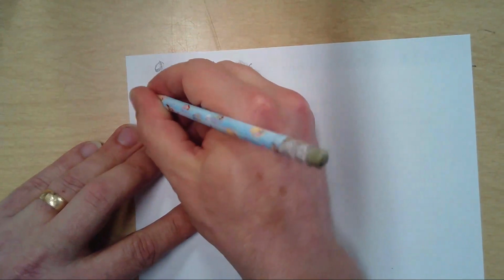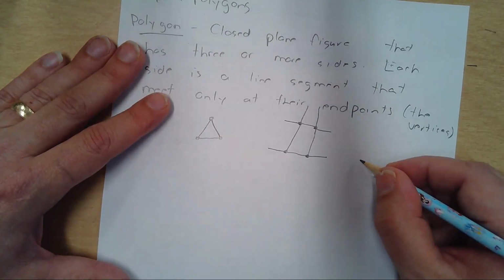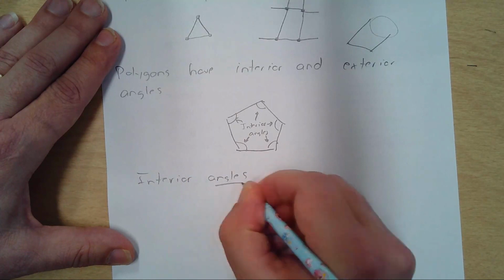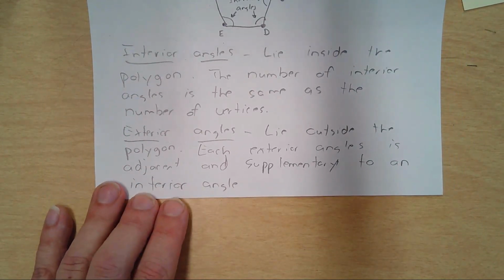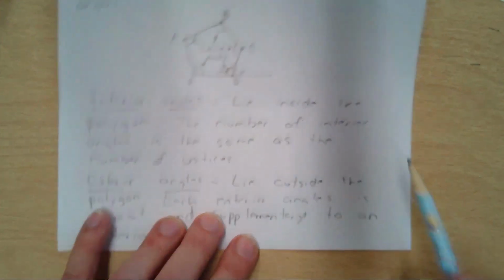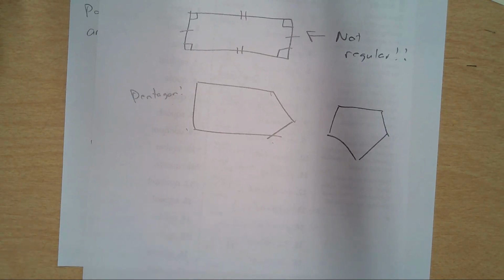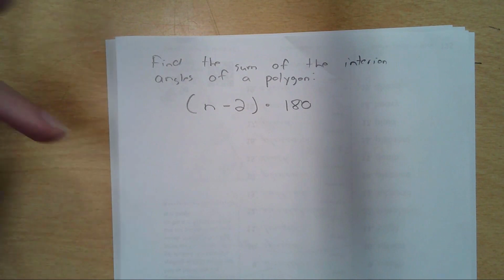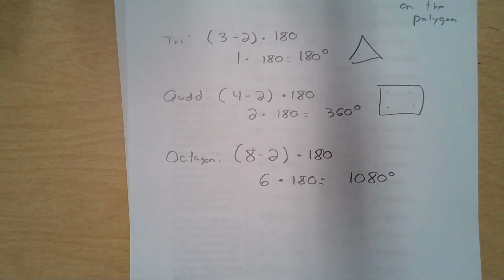Grade 7: 9-7: Polygons